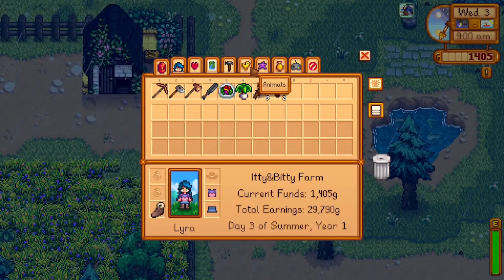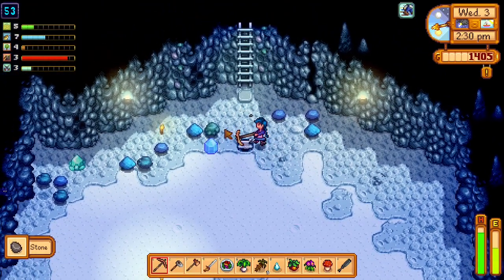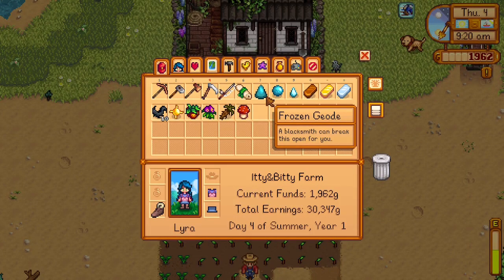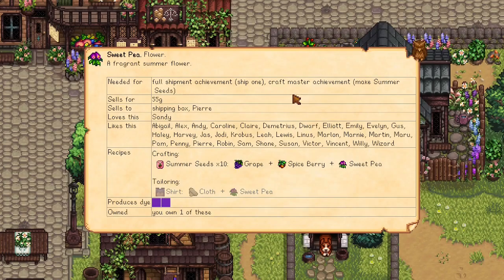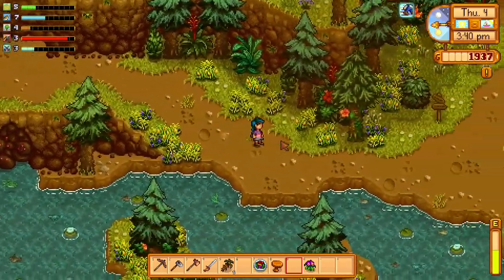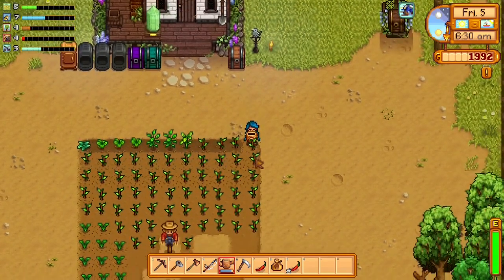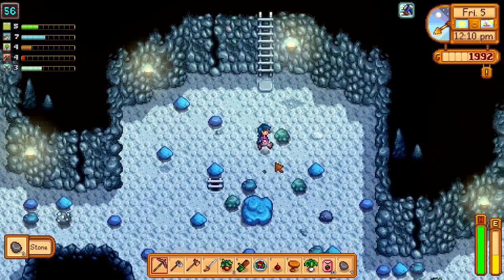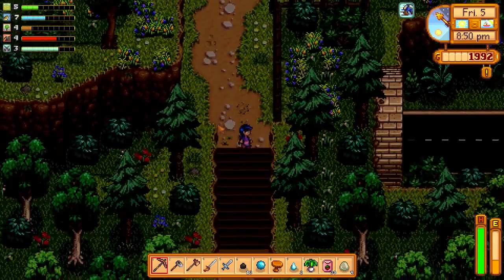Burrito plays Stardew Expanded! Episode 8: Audio Issues & More Mining!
(In-case you missed the message at the start of the video, Game audio didn't get recorded alongside my game so enjoy the stardew soundtrack instead, will have it fixed by next video!)

Welcome to my Stardew Expanded playthrough! This is going to be a long series with minimal editing so if you want some chill vibes with a touch of boosted you're in the right place!

If you want an easy way to check out the other episodes, here is the full playlist of this playthrough!